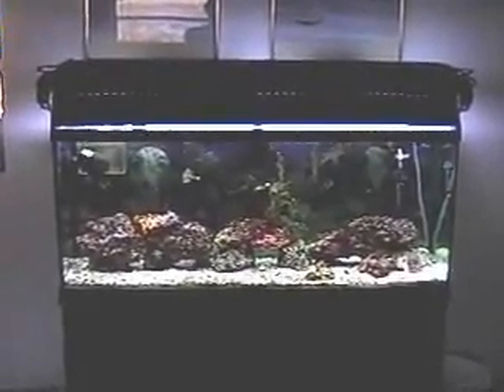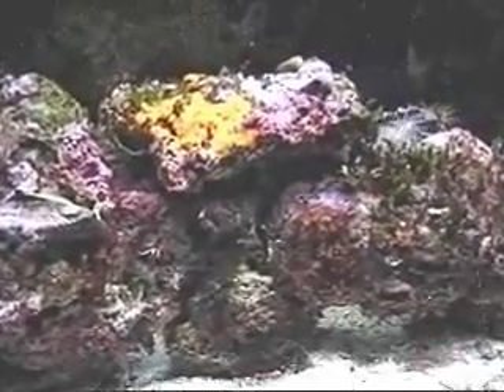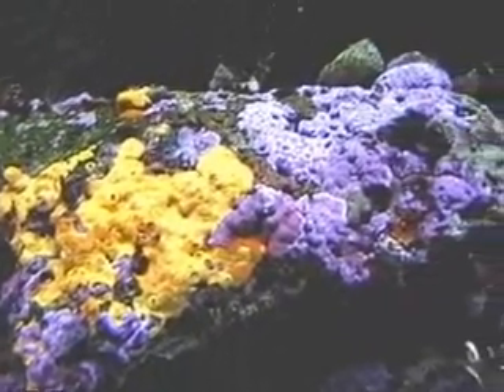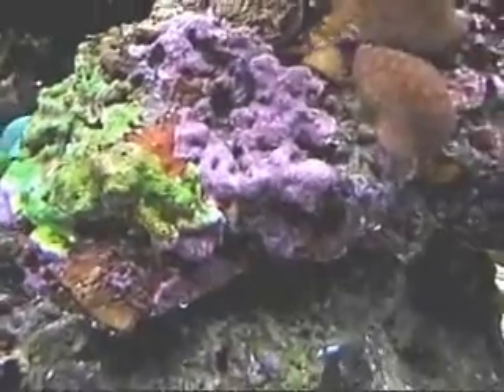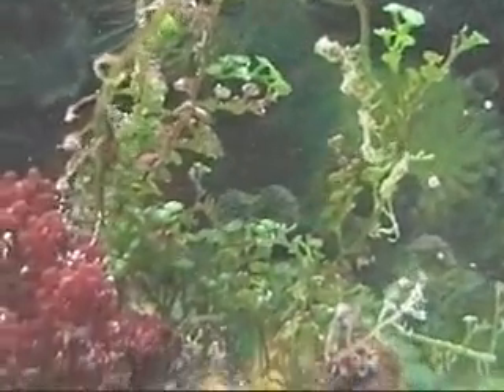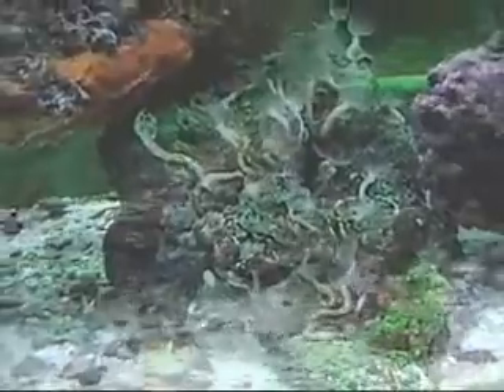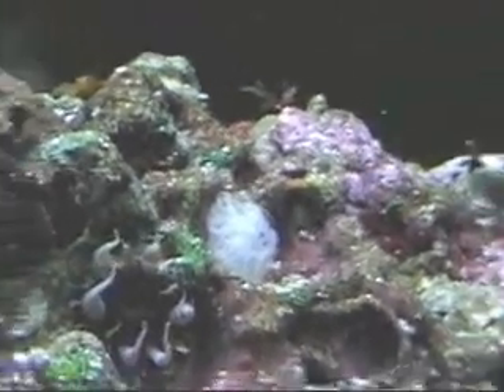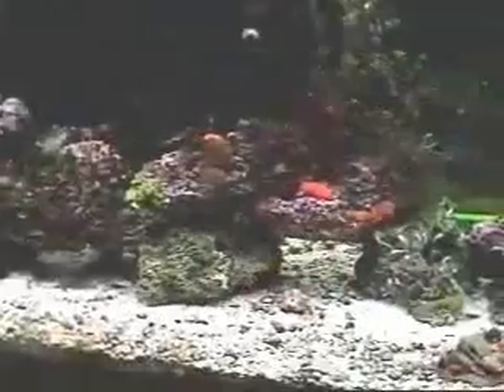My 55 gallon saltwater tank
Sharing my 55 gallon saltwater tank with you.  If anyone out there can help with identifying some of these things, I would appreciate it!

Specifics are: Substrate is 70 pounds live sand, mostly a mix of oolite and aragonite with 7-8 pounds of puka shell sand thrown in for texture.  20 pounds of live rock from LFS, 30 pounds of really amazing deco/coraline rock from Florida Live Rock.

Sunpak T5 HO lighting, dual 10K daylights and dual 6.5K actinics with four moonlight LED's along the back.  A 15 gallon refugium sits down below with about a 3 inch bed of oolite sand, with chunks of chaetomorpha and calupera filling it up.

Up top there is a Marineland Emperor 400 HOB filter, along with a Prizm protein skimmer.  A couple of powerheads for water flow round things out.